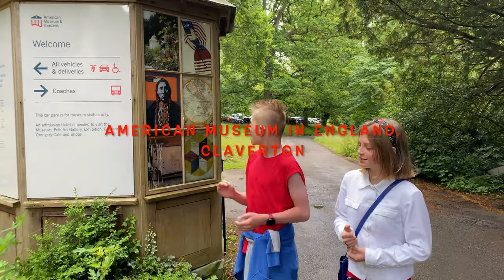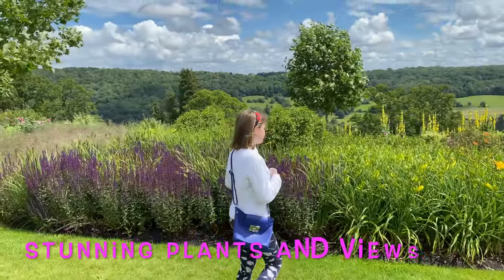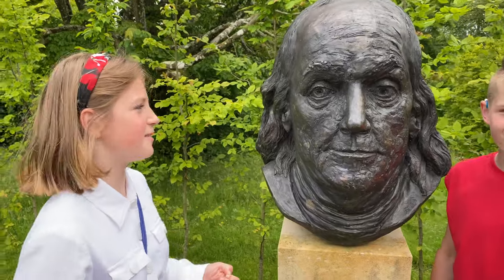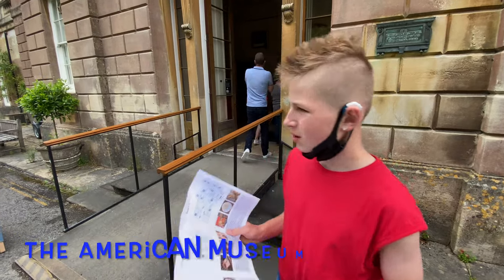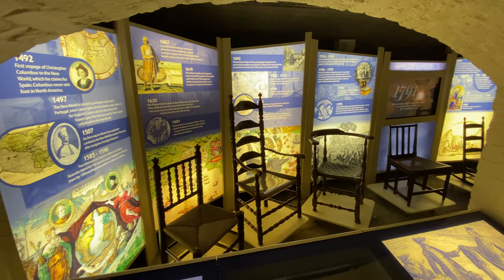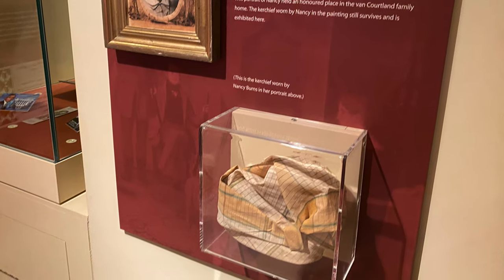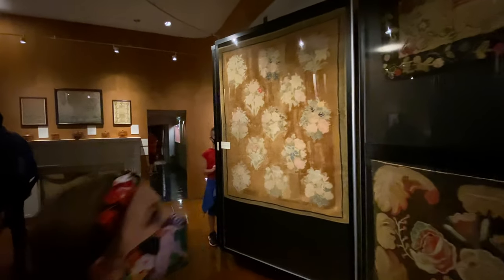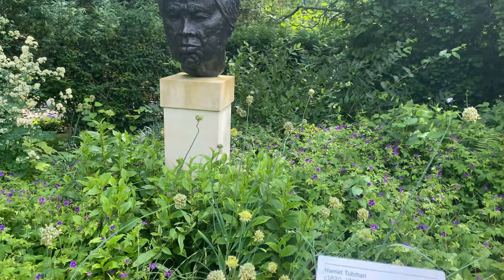American Museum & Gardens - Celebrating the Fourth of July with Los Musicos Band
A great day in the American Museum & Gardens in Claverton, Bath (England). We celebrated the Fourth of July and the 60th anniversary of the Museum's opening.The gardens are beautiful, the Museum and the Folk Gallery are very interesting! The food was delicious :) There was also some great live music. We loved Los Musicos - they played Latin music which everyone enjoyed!